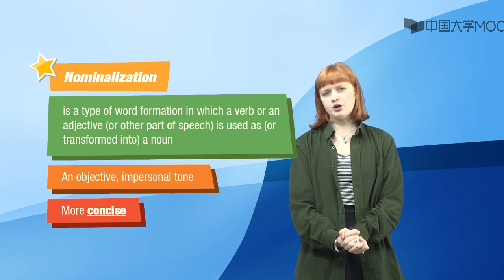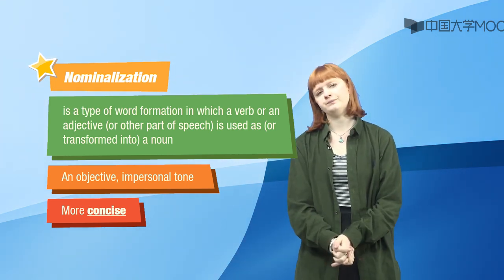4 5 1 VocabularyAcademiclexiconsandnom